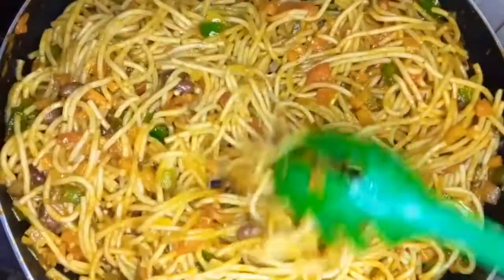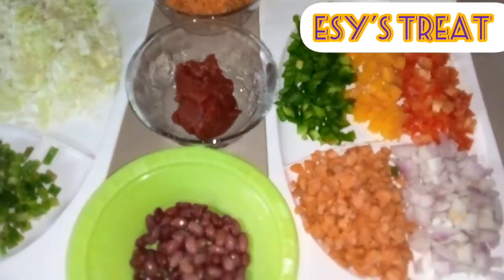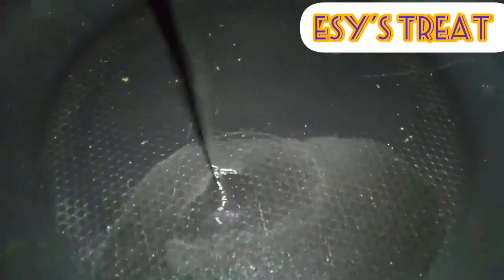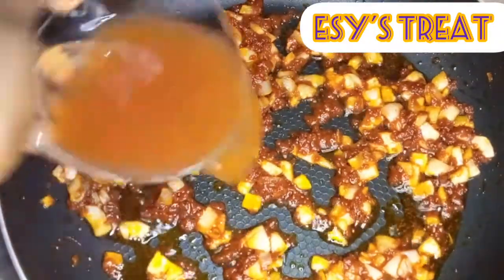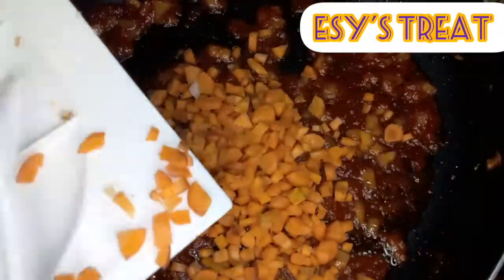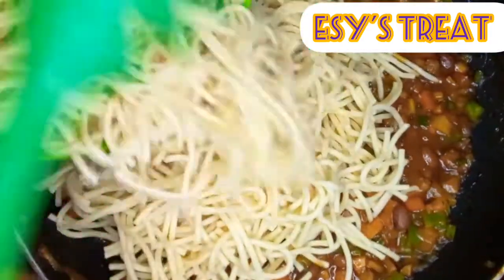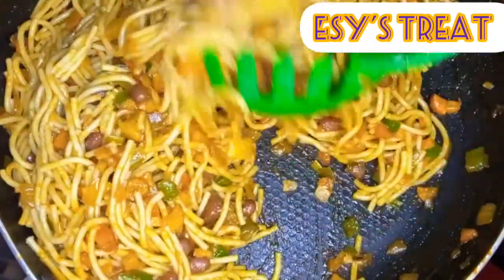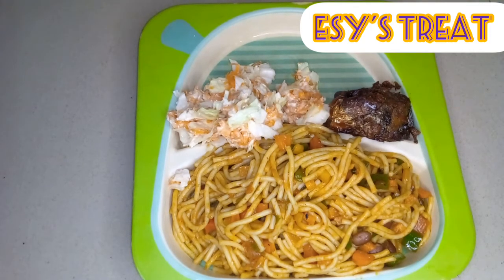kid's lunch recipe | Esy's Treat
How I prepare fish for my kids | oven baked fish